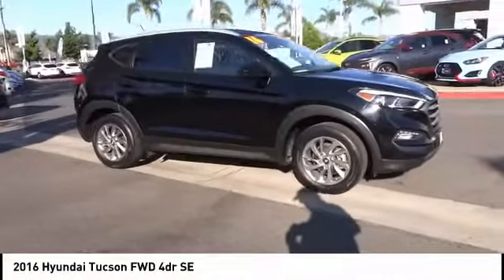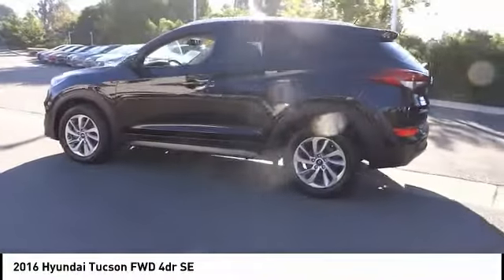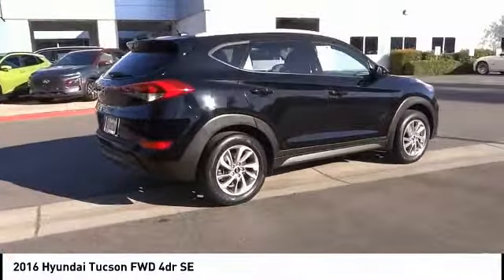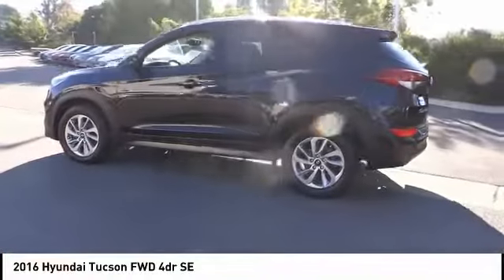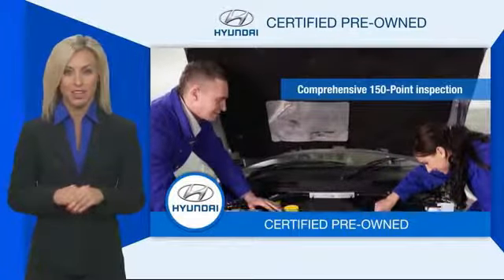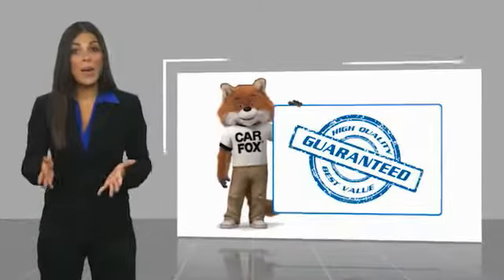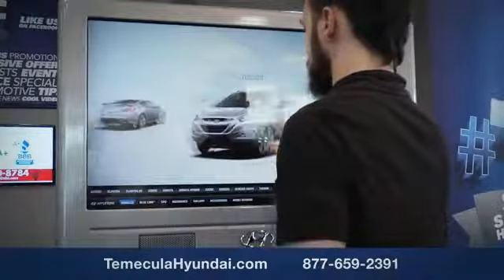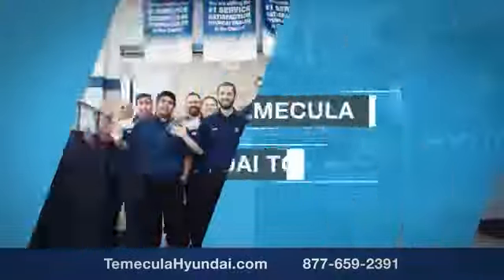2016 Hyundai Tucson TEMECULA MURRIETA MENIFEE HEMET CORONA ESCONDIDO P3342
2016 Hyundai Tucson FWD 4DR SE

Temecula Hyundai
27430 Ynez Rd.

TEMECULA HYUNDAI PROUDLY SERVING TEMECULA, MURRIETA, MENIFEE, HEMET, CORONA, ESCONDIDO, AND SURROUNDING SOUTHERN CALIFORNIA LOCATIONS. THIS GRAY 2016 Hyundai TUCSON IS EQUIPPED WITH A Engine: 2.0L DOHC 16V I4 w/CVVT MPI, AUTOMATIC TRANSMISSION, AND RECEIVES AN ESTIMATED 23 City/31 Hwy MPG. 2016 Hyundai TUCSON FWD 4DR SE **Hyundai Certified ** ***One Owner*** **Popular Package** BlueTooth, Backup Camera, Power Driver's Seat. 23/31 City/Highway MPG Certified. Hyundai Certified Pre-Owned Details: * Vehicle History * Powertrain Limited Warranty: 120 Month/100,000 Mile (whichever comes first) from original in-service date * 173+ Point Inspection * Limited Warranty: 60 Month/60,000 Mile (whichever comes first) from original in-service date * Warranty Deductible: $50 * Roadside Assistance * Includes 10-year/Unlimited mileage Roadside Assistance with Rental Car and Trip Interruption Reimbursement; Please see dealers for specific vehicle eligibility requirements. 10-Year/100,000 Mile Hybrid/EV Battery Warranty CARFAX One-Owner. Clean CARFAX. Awards: * 2016 KBB.com Best Buy Awards Finalist * 2016 KBB.com 10 Best All-Wheel Drive Vehicles Under $25,000 * 2016 KBB.com 10 Best SUVs Under $25,000 * 2016 KBB.com 5-Year Cost to Own Awards All sale prices exclude leases. All prices plus sales tax, license fees, $80 doc fee and any other government fees. Dealer installed accessories extra. Must finance with Hyundai motor finance using standard rates on approved Tier 1 credit. Stock #: P3342 | VIN: KM8J33A48GU209788 | 2016 Hyundai Tucson FWD 4dr SE AIR CONDITIONING SECURITY SYSTEM TRACTION CONTROL Temecula Hyundai FOR DRIVERS IN THE GREATER TEMECULA, MURRIETA, MENIFEE, HEMET, CORONA AND ESCONDIDO AREAS, YOUR SOURCE FOR INCREDIBLE HYUNDAI MODELS IS TEMECULA HYUNDAI 27430 YNEZ RD TEMECULA, CA 92591